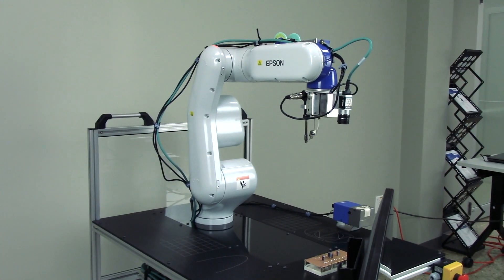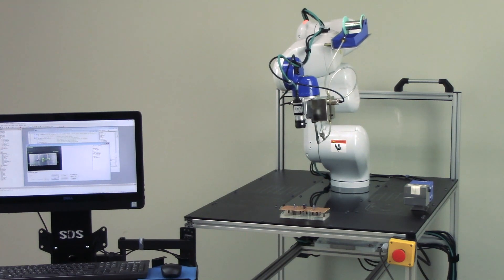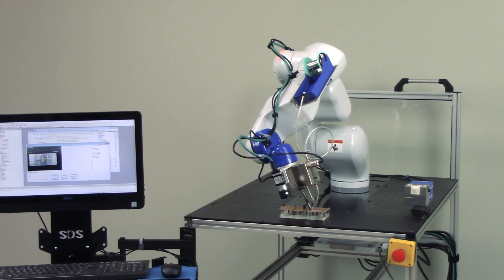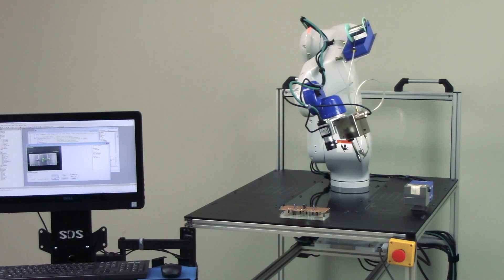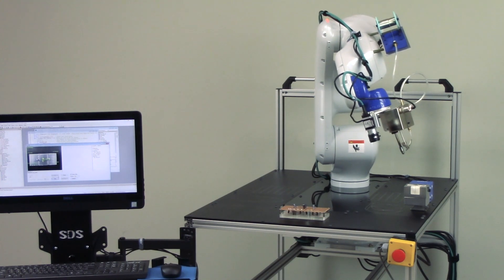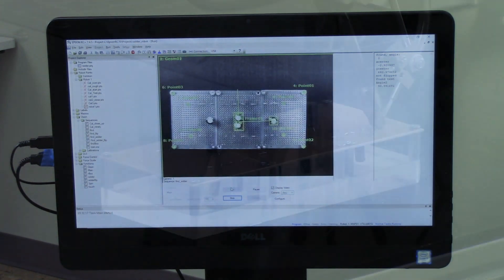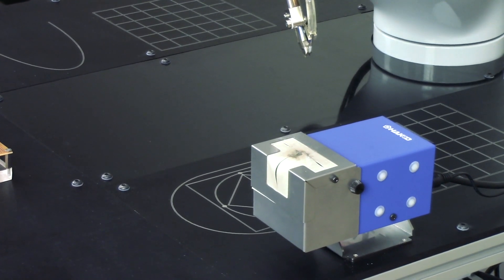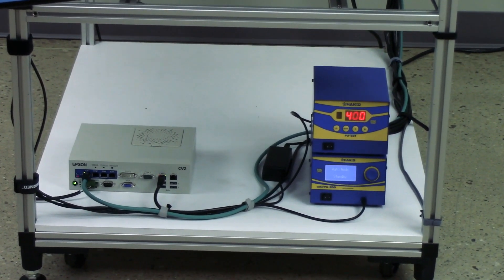A brief introduction to our Robotic Soldering Station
Precision Zone – Authorized GennFlex Distributors & Advanced Robotic Soldering Solutions

We are proud to be authorized GennFlex distributors, offering their full range of robotic and automation solutions. Our goal is to provide businesses with cutting-edge automation technologies that enhance efficiency, precision, and productivity.

🚀 Introducing our new Robotic Soldering Station, powered by the Epson VT6 robot and Hakko soldering module. This advanced solution ensures high-speed, consistent, and reliable soldering, reducing manual labor and optimizing production for industrial applications in Chicago. The combination of the Epson VT6’s precise motion control and Hakko’s advanced soldering technology guarantees high-quality results for even the most intricate soldering tasks.

🔧 At Precision Zone, we specialize in repairing industrial automation components, including Fanuc drive repair, Haas vector drive repair, Mitsubishi spindle drive repair, Yaskawa servo drive repair, encoder repair, and power supply repair services. We also provide CRT monitor repair and Sharp TV screen replacement, ensuring seamless operation of your equipment.

🎥 Watch our Robotic Soldering Station in action and see how automation is revolutionizing industrial manufacturing in Wheeling!